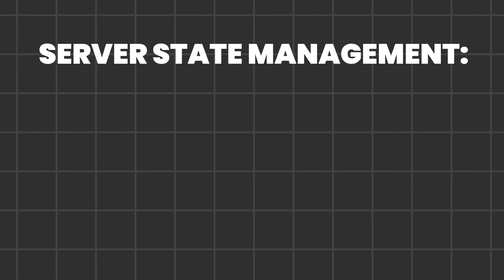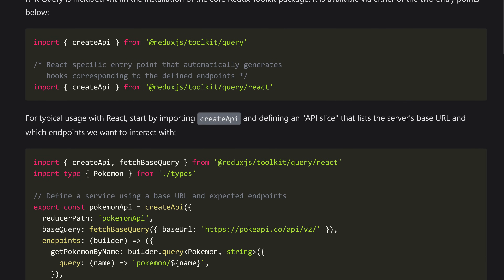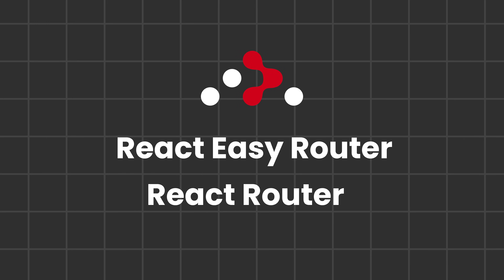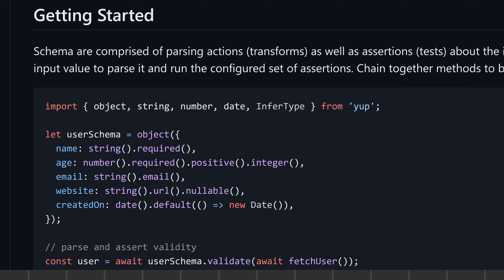Master the React ecosystem in 2025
In the React js ecosystem, selecting the right library combination is crucial.
Before starting a project, ask yourself these two questions:
1- What is the main goal of the project?
2- How complex is the project?
Depending on the answers, the correct library combination will vary.
I will guide you how to choose the most widely used libraries based on your project's specific needs. Additionally, I'll share my recommended library combinations for common scenarios, ranging from complex interactive dashboards to simple blog websites.
You will learn how to choose combinations of libraries in the React ecosystem to develop faster and more efficiently.

You will get familiar with React libraries and what they do.
You will learn how to develop React applications in 2024.

React
React in 2024
React Ecosystem in 2024
Essential React Libraries in 2024

00:00 Questions
00:31 Framework
01:05 Eslint
01:10 Use Typescript!
01:18 Styling
01:36 State Management
02:14 Server State Management
03:04 Routing
03:18 Forms
03:34 Validation
03:43 UI Component
04:36 Icons
04:42 Animation
04:52 2D Vector
04:56 3D
04:58 Data Visualization
05:22 Data Grid
05:50 Mentions